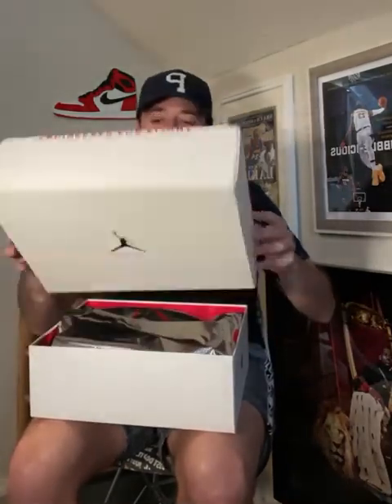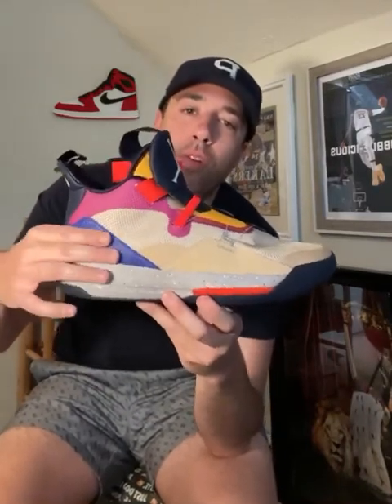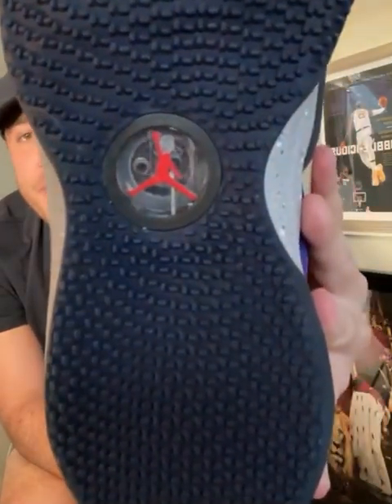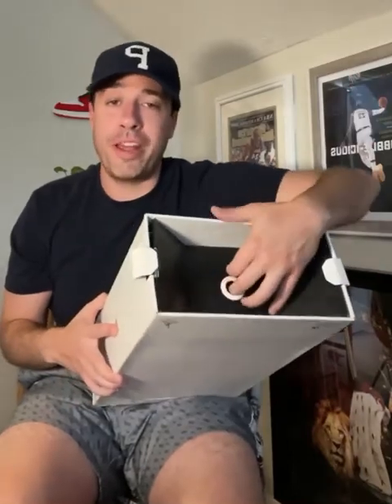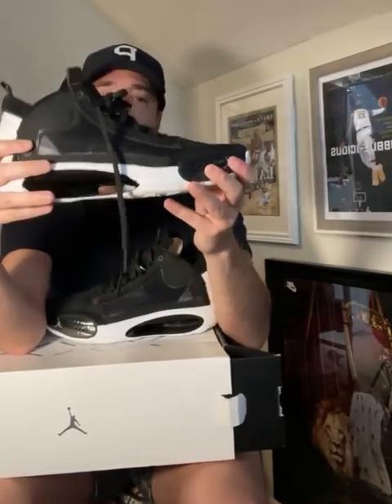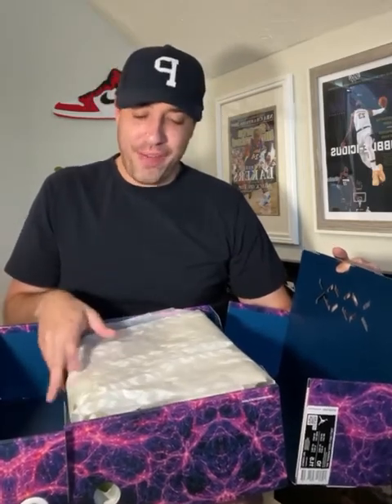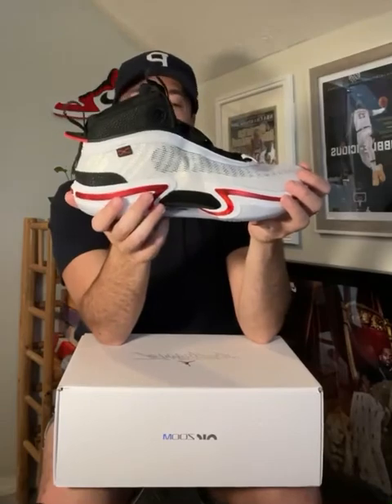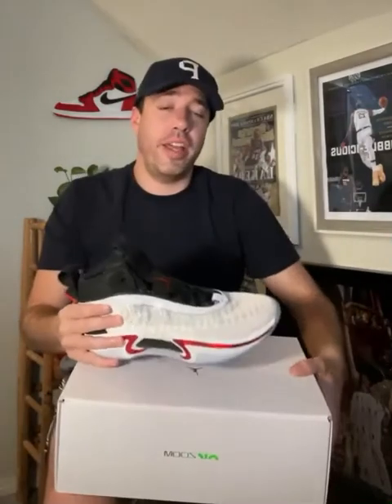Comparison: Air Jordan 36, Air Jordan 35, and Air Jordan 34 - Looking At The Differences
There aren’t many shoes that sneakerheads anticipate more than the signature Air Jordan model, especially with athletes like Luka Doncic, Jayson Tatum, and Zion Williamson lacing up this year’s version. Robbie Falchi breaks down the differences in the three most recent Air Jordan signature models, the Air Jordan 34, Air Jordan 35, and Air Jordan 36.

— EXCLUSIVE DEALS FOR YOU FROM OUR PARTNERS —

Our podcast is proudly...